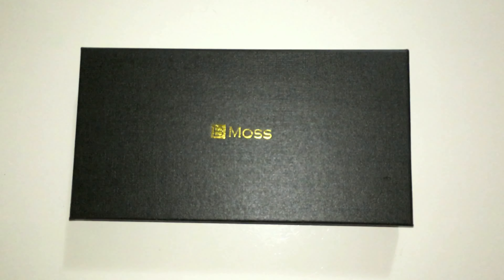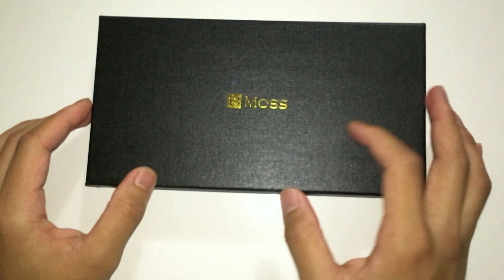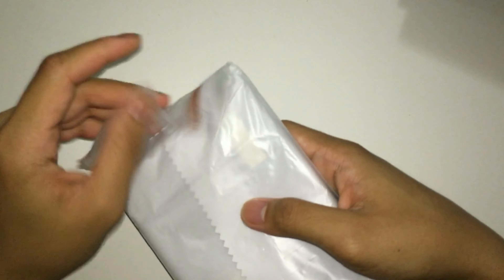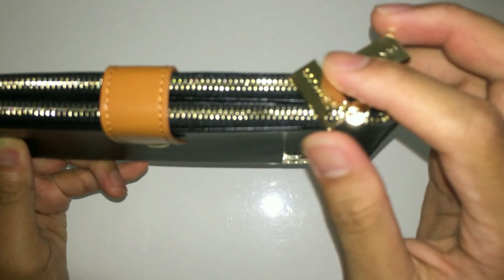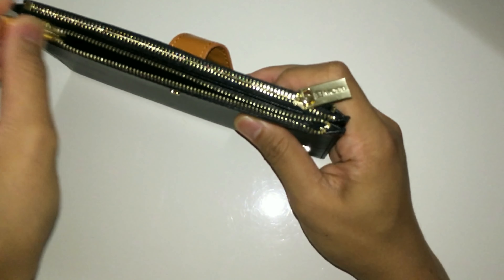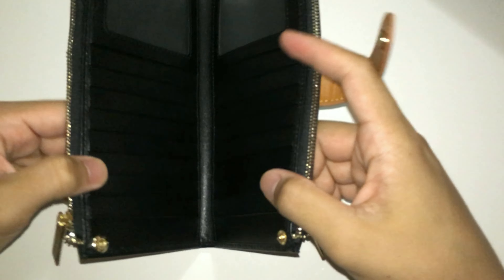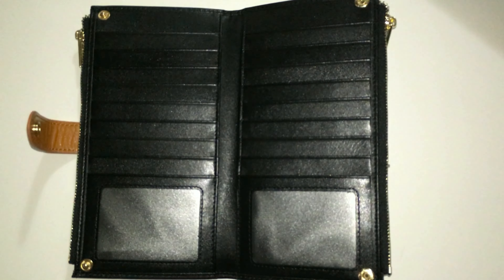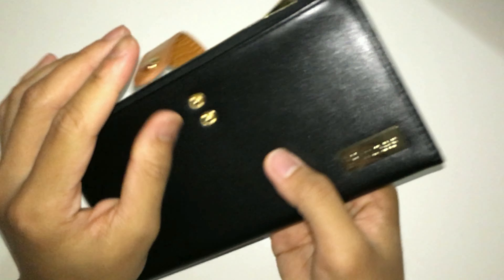Womens RFID Blocking Multi Credit Card Organizer Wallet Genuine Leather Bifold Purse By BMoss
If you are interested in getting one of these premium leather wallet for your special someone, you can do so by following the link: